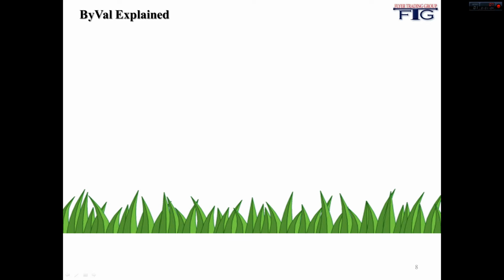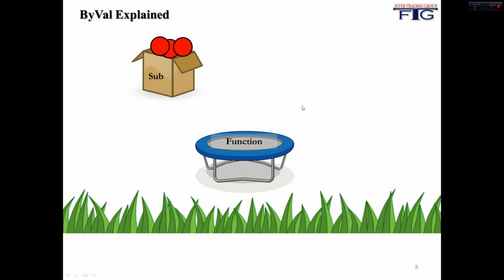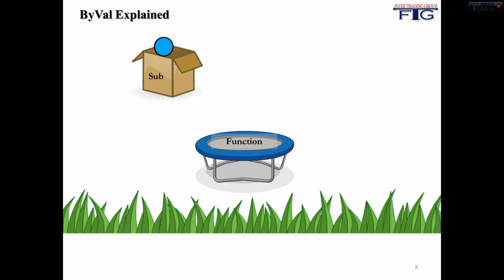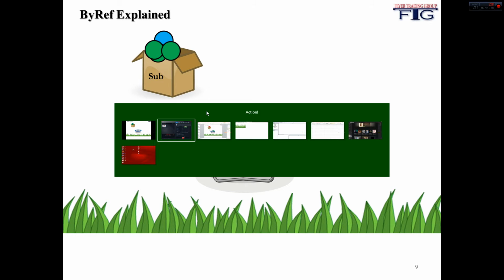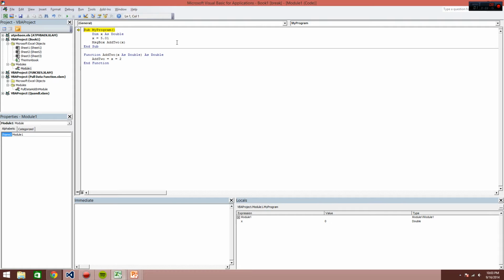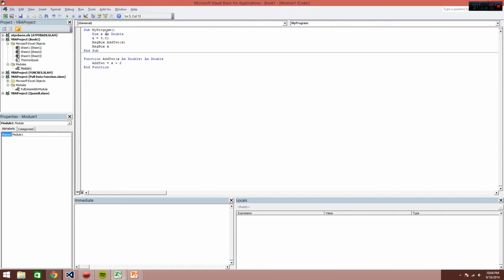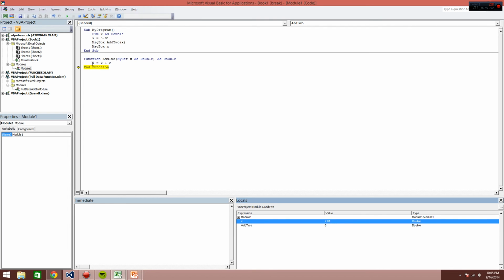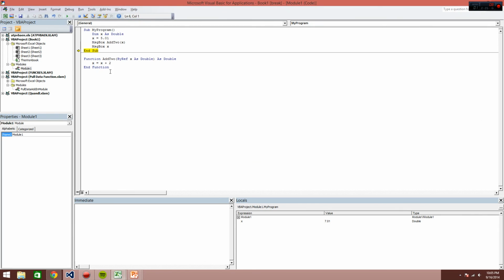VBA & Excel Lesson 2: ByRef and ByVal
ByRef and ByVal VBA